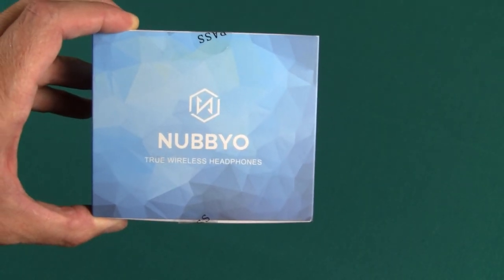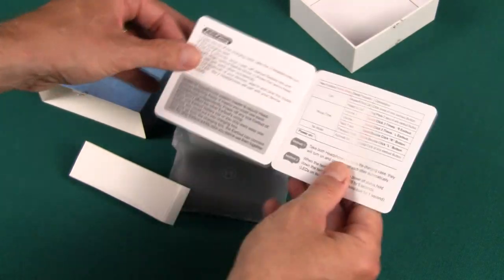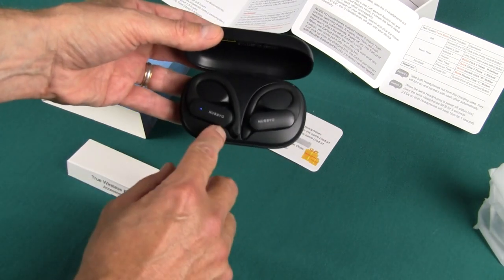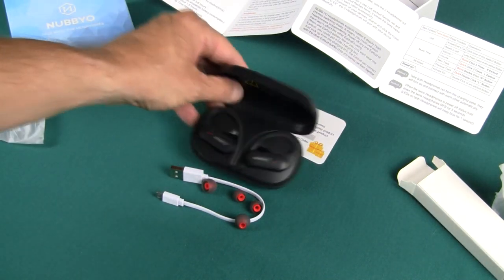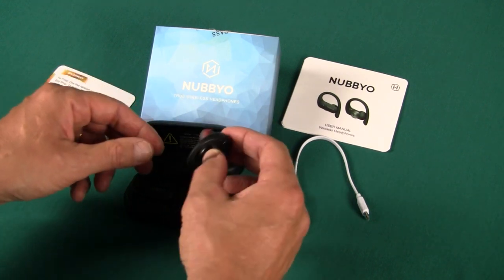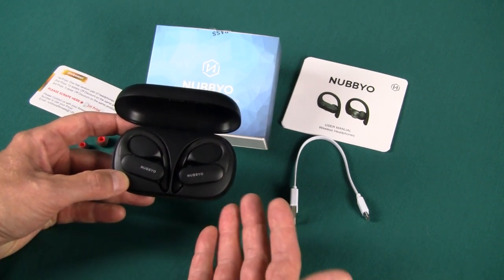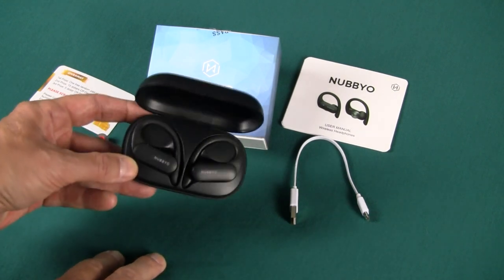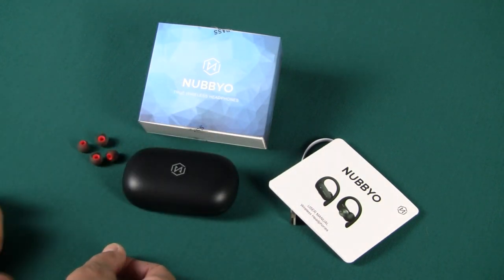NUBBYO Wireless Headphones review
Check them out on Amazon

Follow-up June 4, 2020: I have since put these through my unique "lawnmower test" when I wear the headphones while mowing my grass using a push mower.  (For some reason lawnmowers seem to create a lot of interference and make BLE connection more difficult.)  These did not pass the test.  With my mp3 player in my pocket these repeatedly kept losing the connection.  Under all other conditions so far they work great, though.